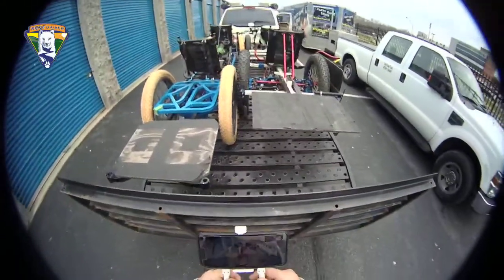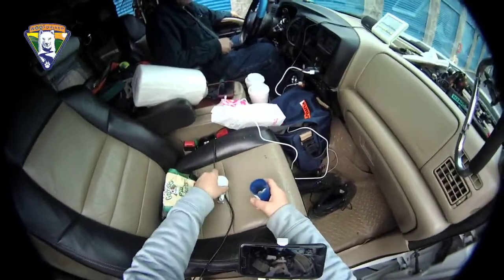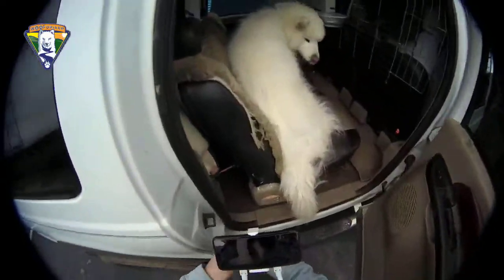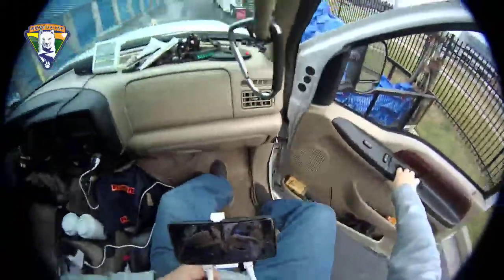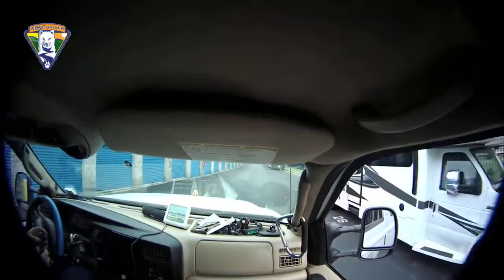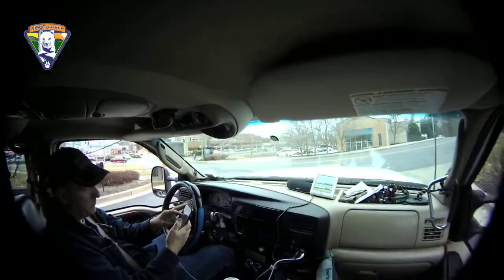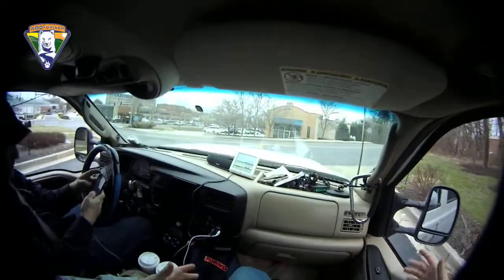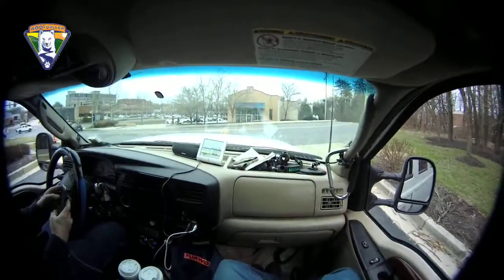WooFDriving the Accotink Trail 3.29.2019 - Part 2